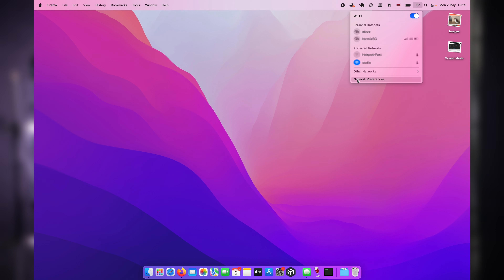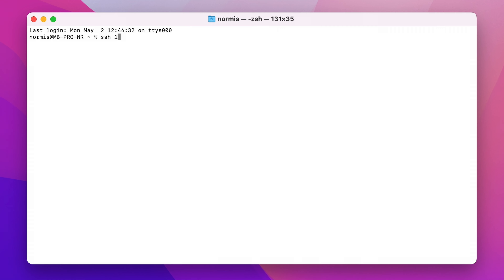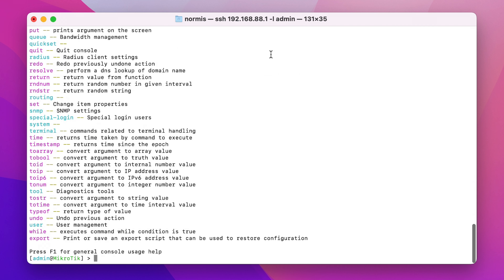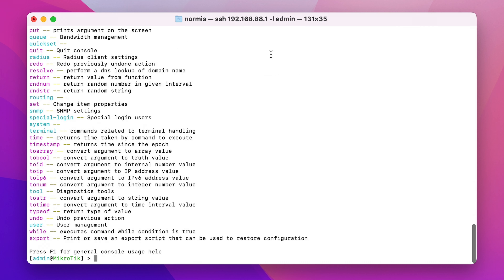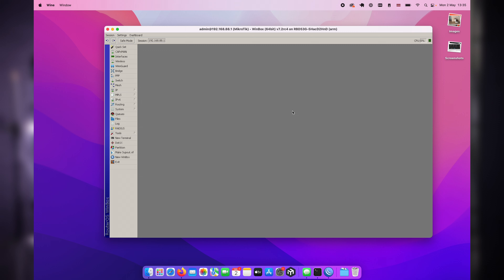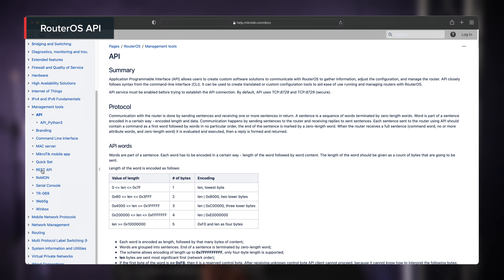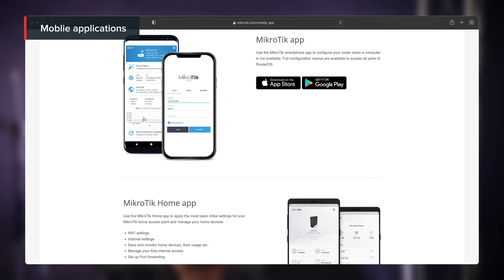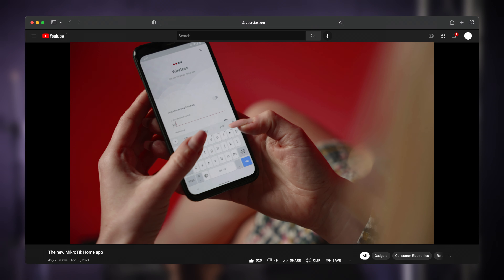How to connect to a MikroTik device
Winbox, Webfig or phone? Some basic tips in this short MikroTips video.